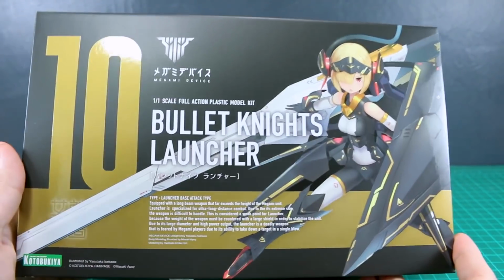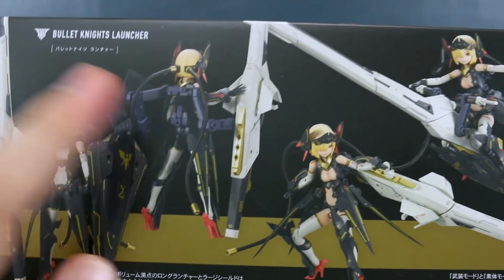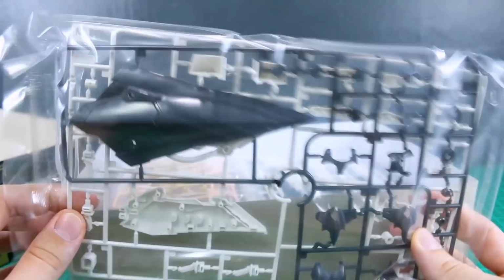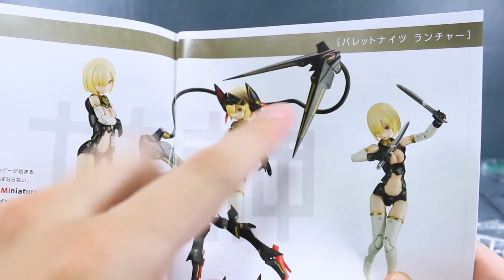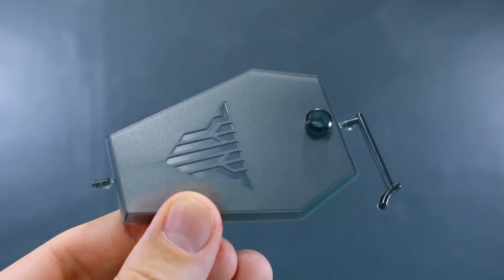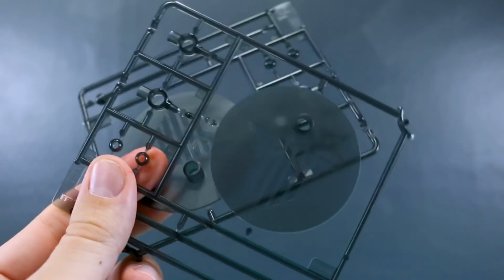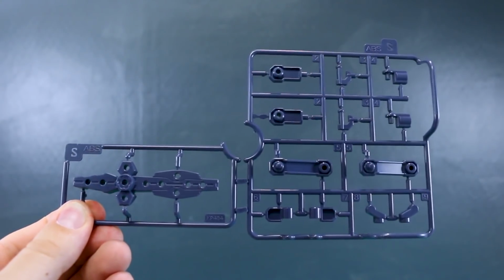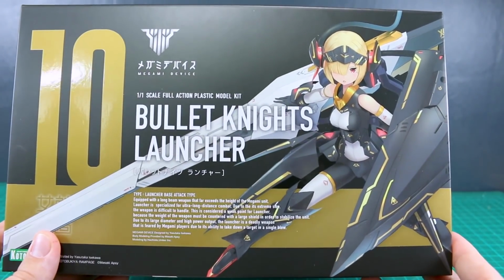Megami Device - Bullet Knights Launcher UNBOXING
Here's the Bullet Knights Launcher from Kotobukiya's Megami Device line. She's got a huge shield and an even bigger launcher cannon! No doubt this kit will have weight issues but man it looks cool!